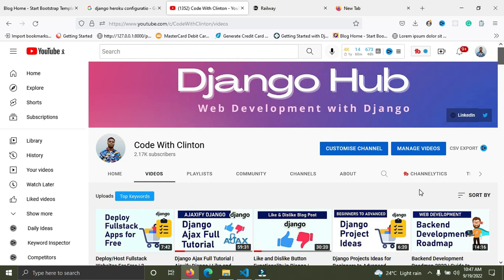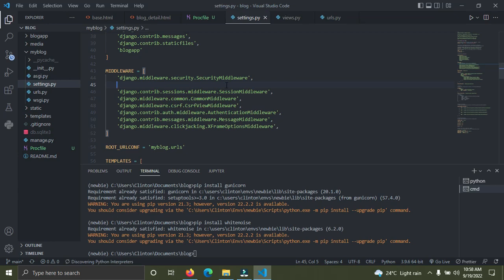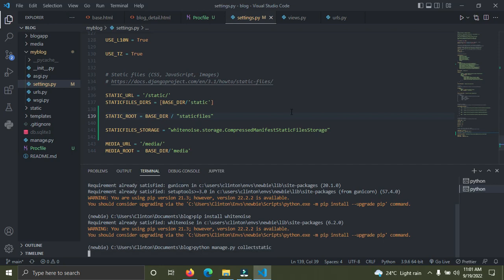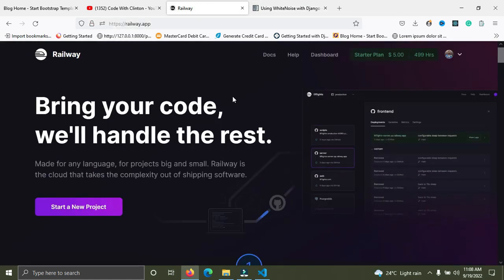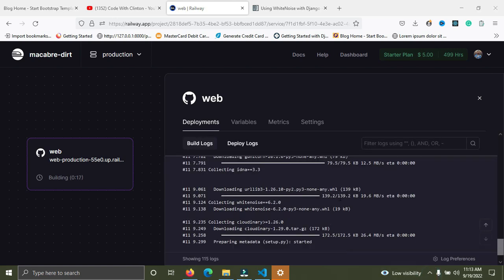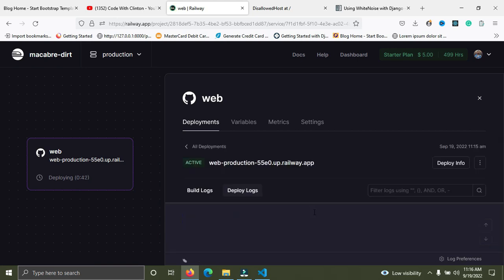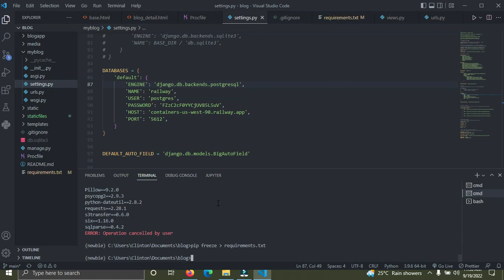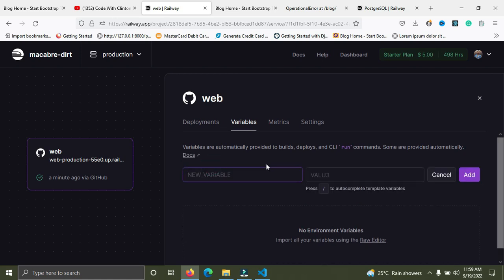Learn How to Deploy a Django Website on Railway | Complete Tutorial | Fast and Easy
Hi everyone, in this video, you will learn how to deploy a Django website on Railway, it is swift, easy, and free. This video is a complete tutorial on how you can deploy a Django website on Railway, everything you need to know is covered in this video.

Happy learning!

Support me